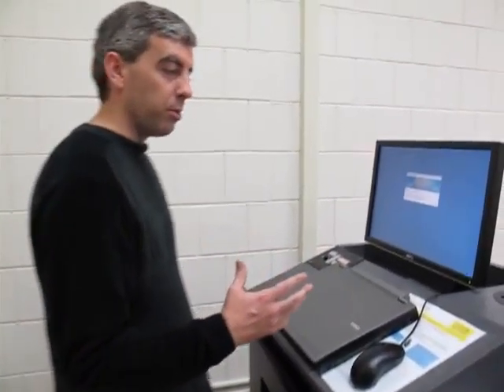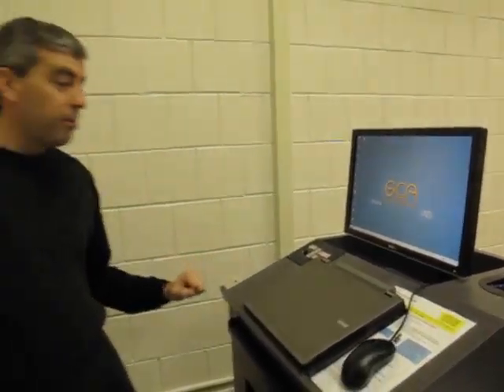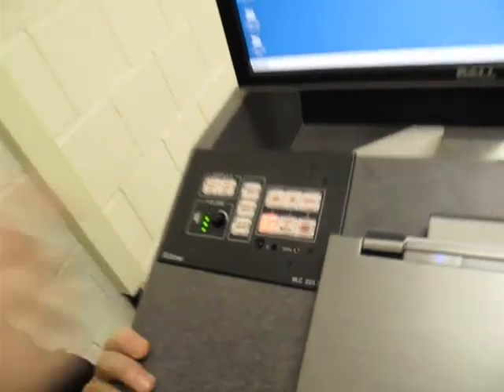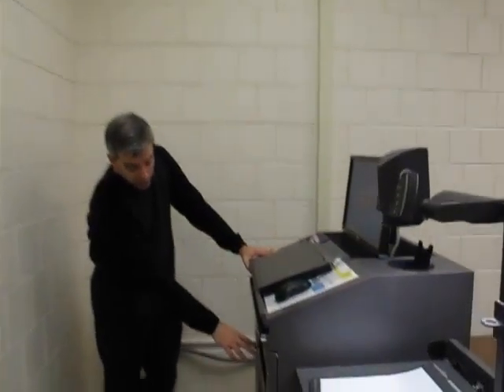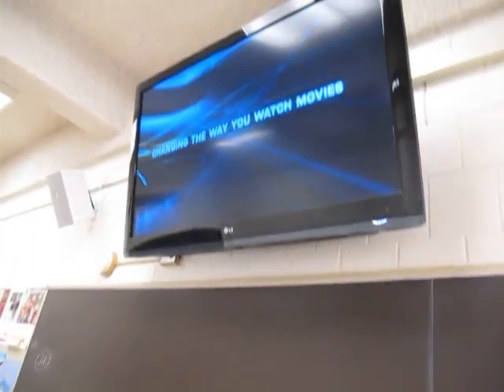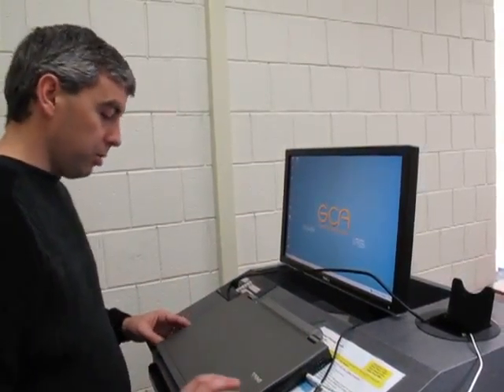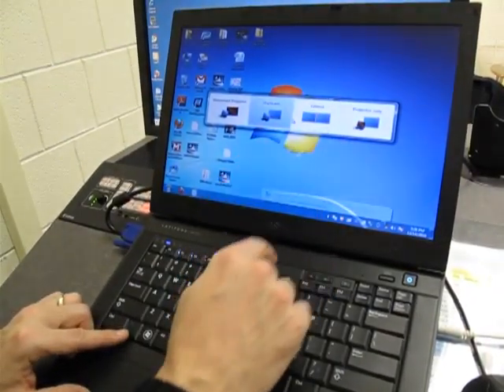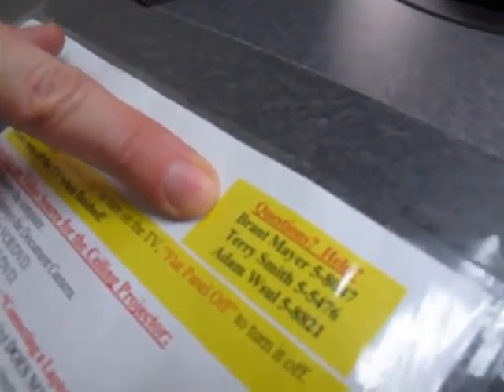CWH 326 ETC 4 min 05 sec.MOV